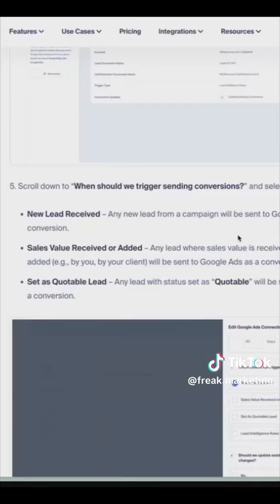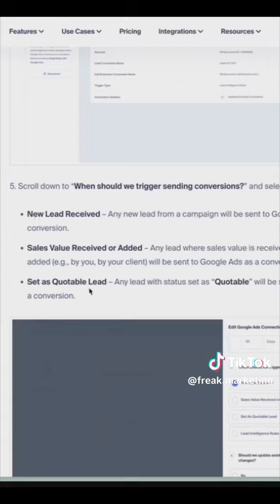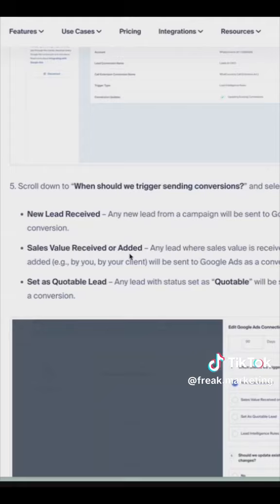Boost Google Ads Lead Quality with Better Conversion Data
Increase Google Ad lead quality by sending Google higher quality conversion data!